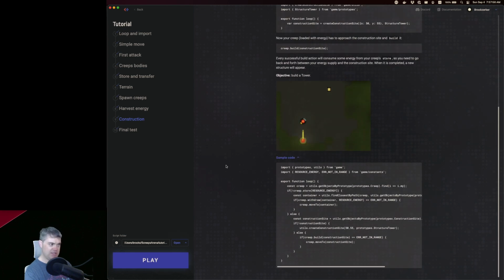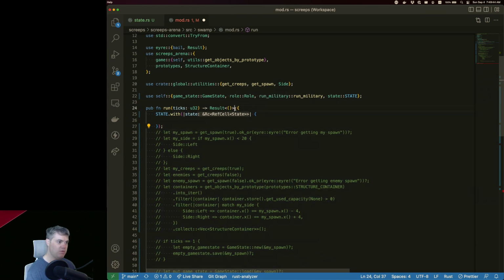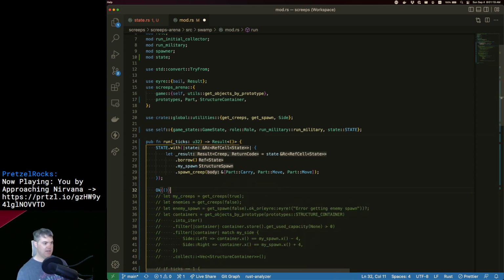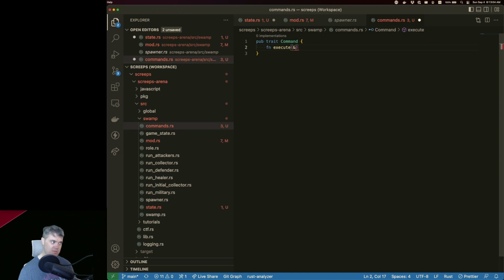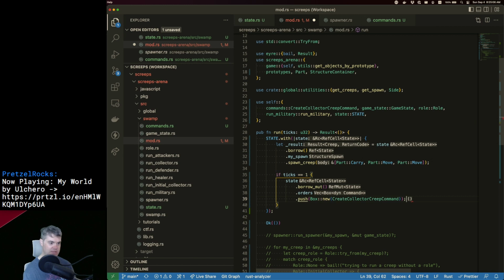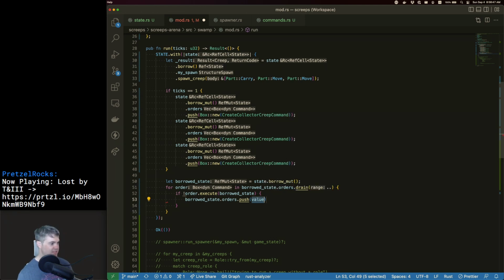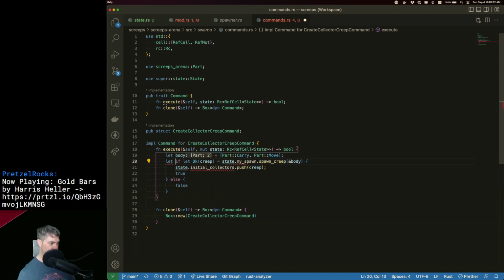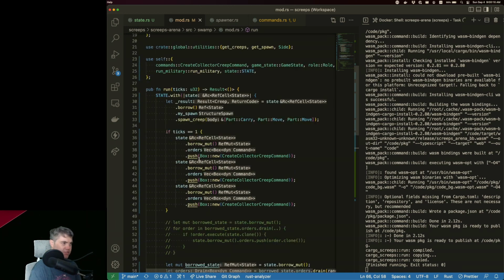Stream archive: Rusty Screeps Arena Spawn & Swamp (2022-09-04)